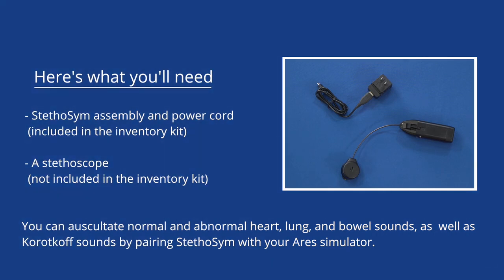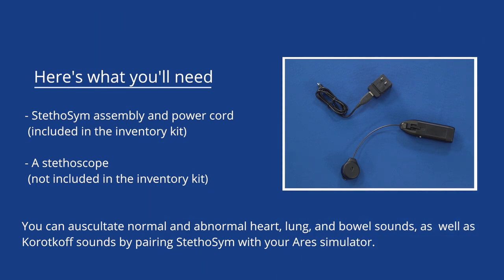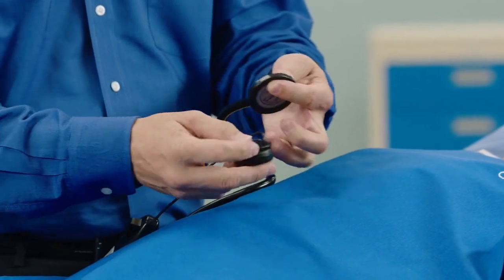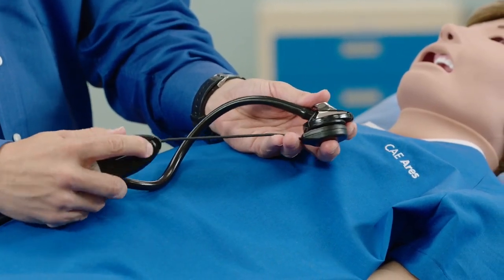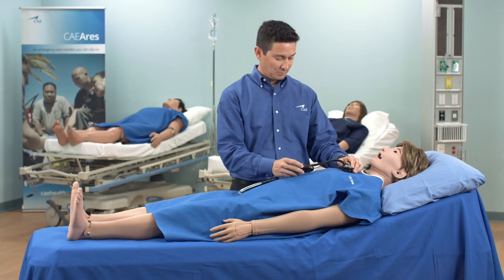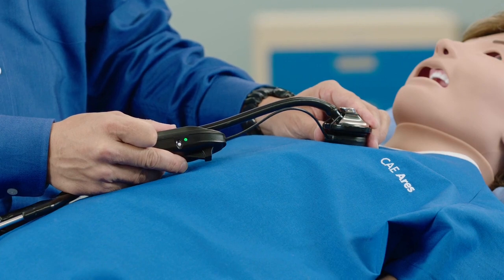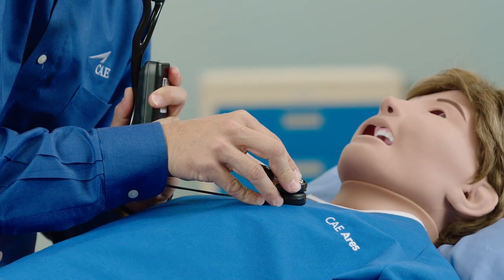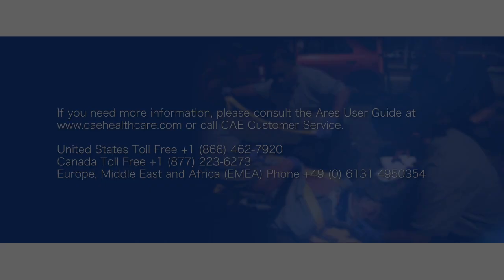CAE Ares Emergency Care Manikin + CAE StethoSym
Using RFID technology, CAE StethoSym delivers clearer audio of heart, breath, and bowel sounds from a patient simulator. The Stethosym attaches to a stethoscope. When paired with our CAEAres manikin (via Bluetooth), CAE Stethosym offers in-hospital and EMS / EMT / and paramedic prehospital care teams a more realistic simulation-based healthcare training experience. Learn more about the Ares patient manikin